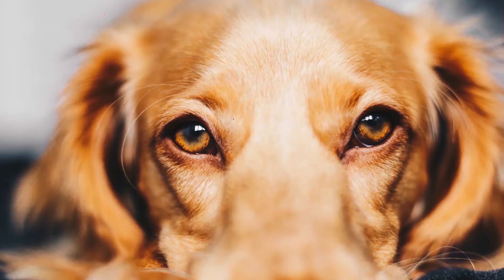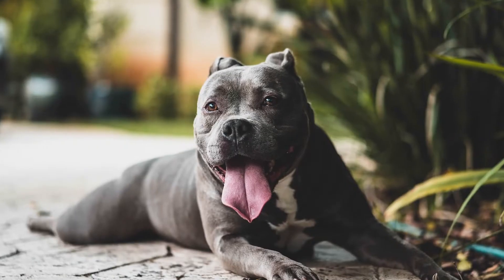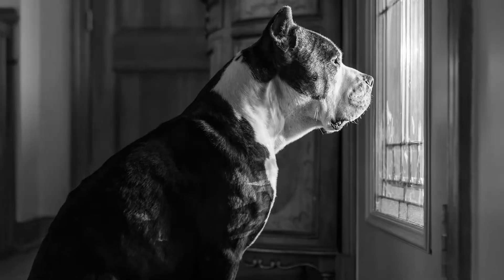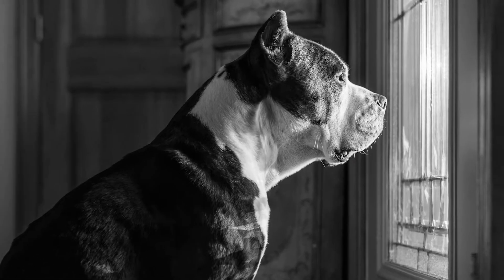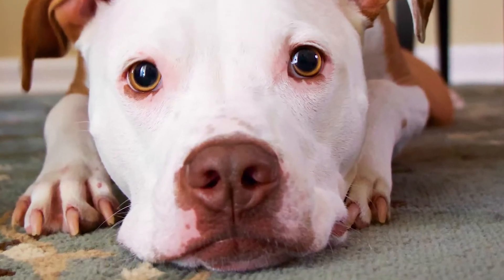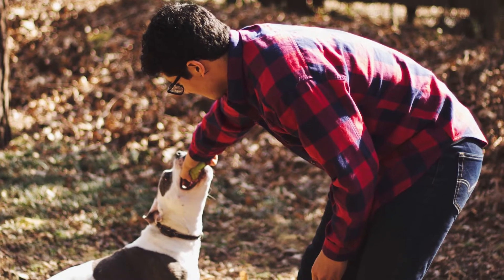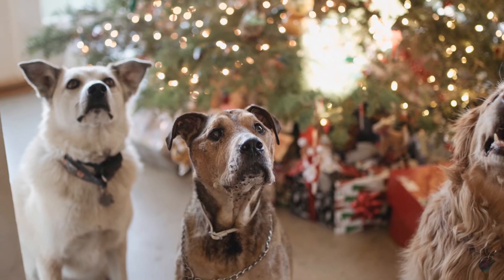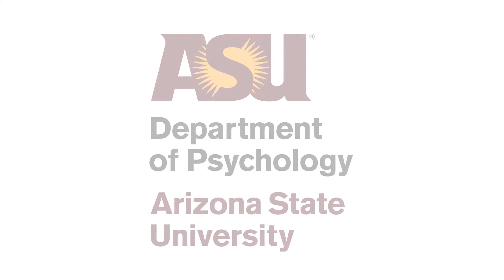The Implications of Breed Misidentification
Who are shelter dogs? To answer this question, ASU’s Canine Science Collaboratory researchers Lisa Gunter and Clive Wynne collected DNA from over 900 shelter dogs housed at the Arizona Animal Welfare League and Society for the Prevention of Cruelty to Animals (AAWL) in Phoenix and the San Diego Humane Society and Society for the Prevention of Cruelty to Animals (SDHS) in San Diego.

For the genetic testing, the researchers used the Wisdom Panel Canine DNA Test from Mars Veterinary, which is a commercially available product. A small brush was used to collect cells from the dogs' cheeks and gums, and the samples were sent to a lab for processing. At the lab, DNA was extracted from the dogs' cells and compared to over 300 sites in the canine genome that have been matched to specific breeds.

The three most common breeds at both the AAWL and SDHS were the same: American Staffordshire terrier, Chihuahua and poodle. Yet these three breeds accounted for less than half of the dogs in the two shelters.

“The level of genetic diversity in the shelter dogs exceeded our expectations: We found 125 distinct breeds,” said Gunter, who is a Maddie’s Research Fellow in the ASU Department of Psychology. “We also found that just 5 percent of the shelter dogs were purebred, even though it is commonly assumed that up to a quarter of dogs in shelters are purebred.”

The genetic testing gave the researchers information about three generations of ancestors for each dog. On average, most dogs were comprised of three different breeds, with some dogs having up to five breed signatures identified at the great-grandparent level.

“Breed identification has quite an outsize role in people’s perceptions of dogs,” said Wynne, professor of psychology and head of the Canine Science Collaboratory. “‘What breed is he?’ is often the first question people ask about a dog, but the answer is often terribly inaccurate.”